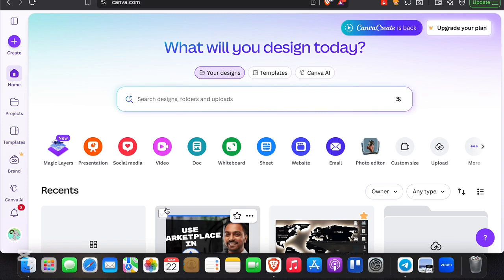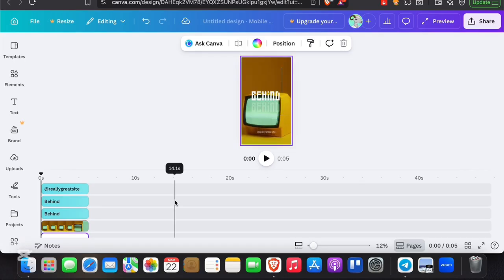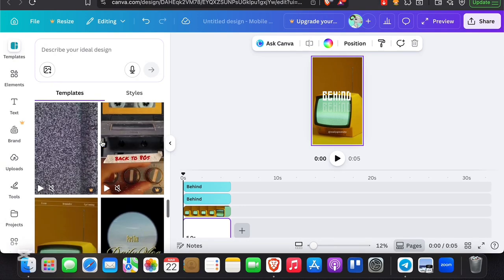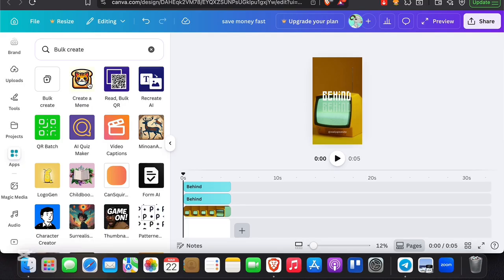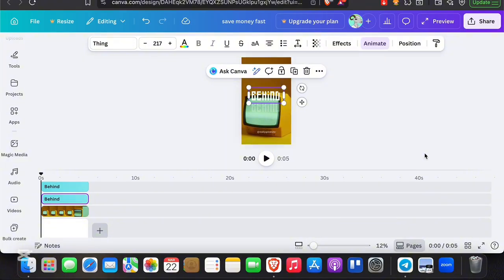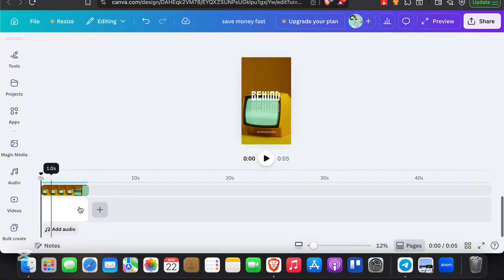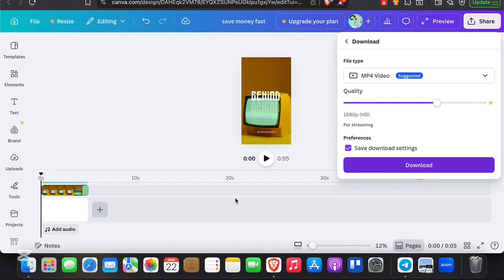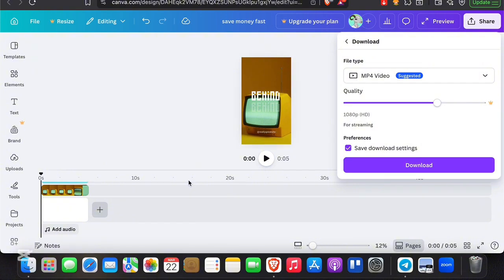How to Create Bulk Videos in Canva 2026 ( Full Tutorial )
Learn how to create bulk videos using Canva in this full 2026 tutorial. This video walks you through using bulk create features, templates, and data inputs to generate multiple videos quickly.

Perfect for marketers, creators, and business owners, this step-by-step guide helps you save time, scale content production, and create consistent videos for social media, ads, or campaigns using Canva in 2026.